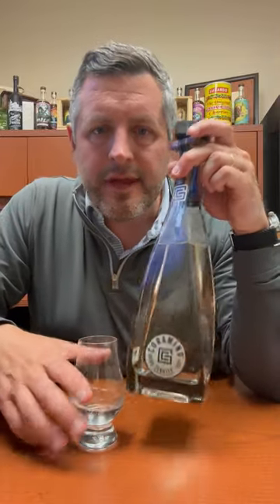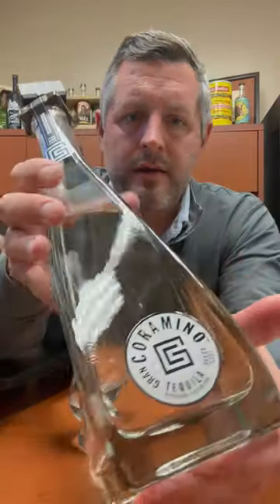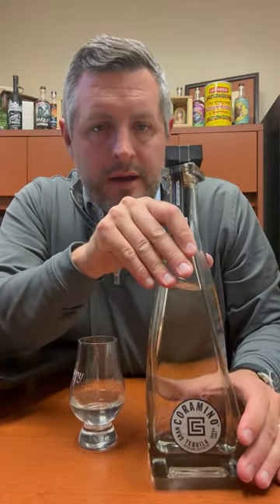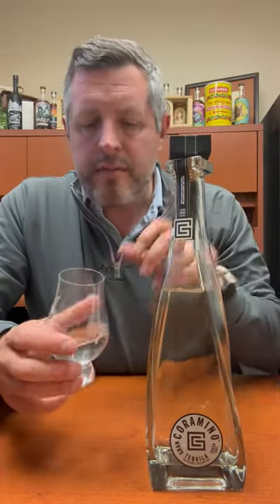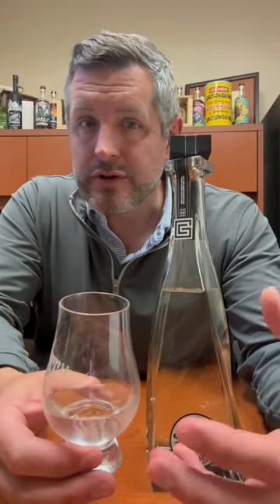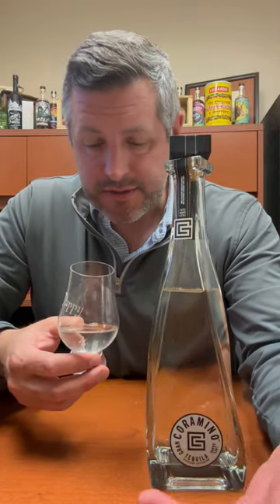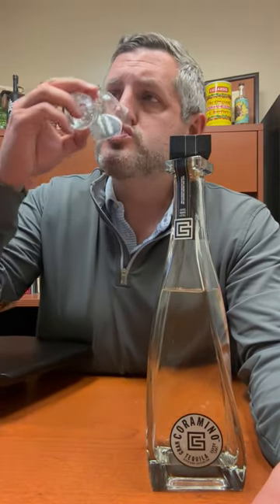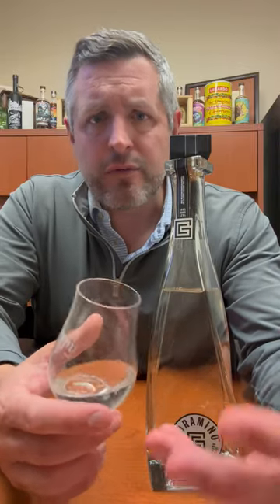Gran Coramino Reposado Cristalino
From the Casa Cuervo NOM of 1122, maker's of 1800 and Gran Centenario comes Kevin Hart's Gran Coramino Reposado Cristalino. A Repo rested in California Cabernet barrels then double filtered to create a smooth, balanced, pepper forward and buttery soft repo with a touch of dark fruit and vanilla bean ice cream. Roasted agave nose with a bright grassy and citrus aroma. On the palate, very solid mouthfeel with lots of body, then pepper, then back to citrus with a touch of berry emerging as well. Much more flavor and body than many other tequilas at higher price points. Instead of ONLY going for "smoothness" this celebrity tequila actually tastes like something!